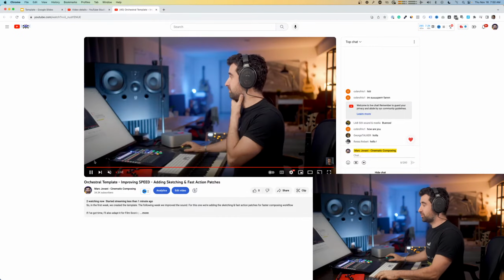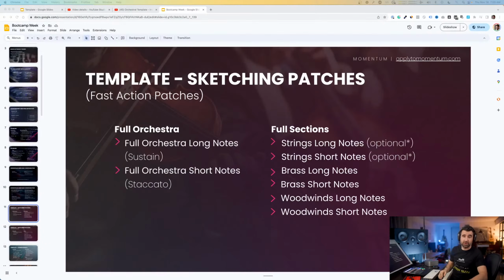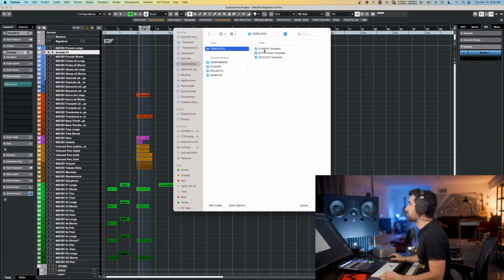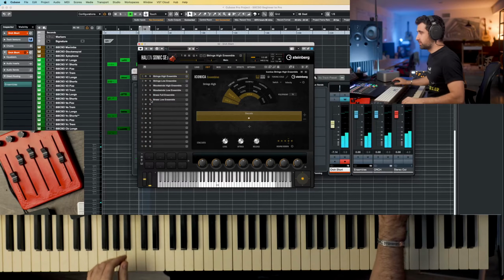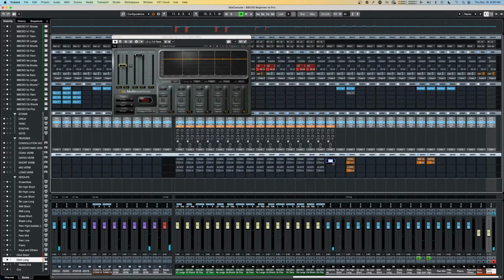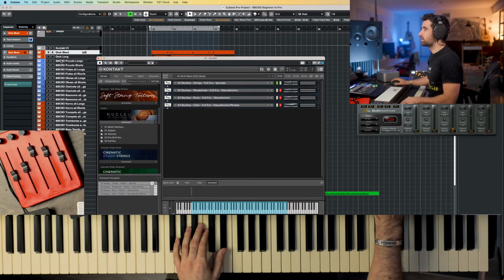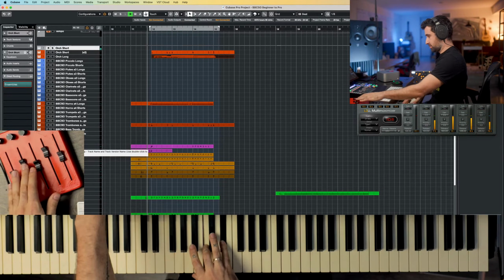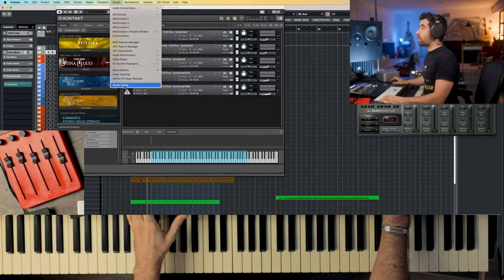Orchestral Template - Improving SPEED - Adding Sketching & Fast Action Patches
So, in the first week, we created the template. The following week we improved the sound. For this one we're adding the sketching & fast action patches for faster composing workflow

If I've got time, I'll also adapt it for Film Scoring

Let's go!!